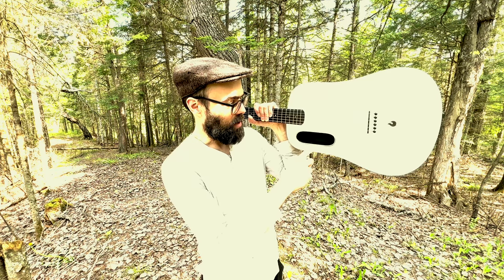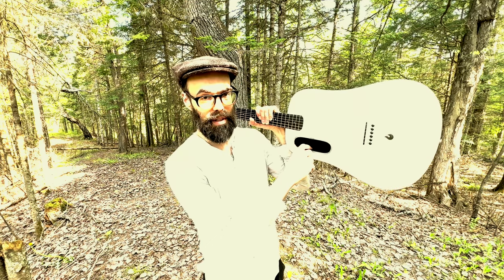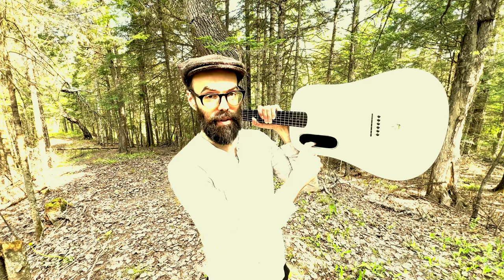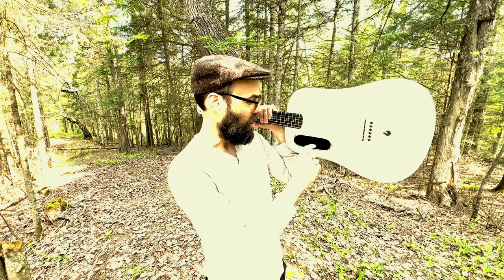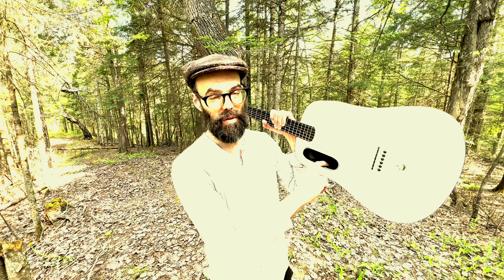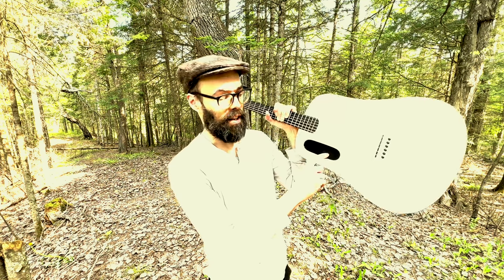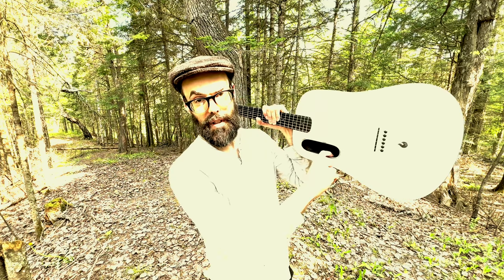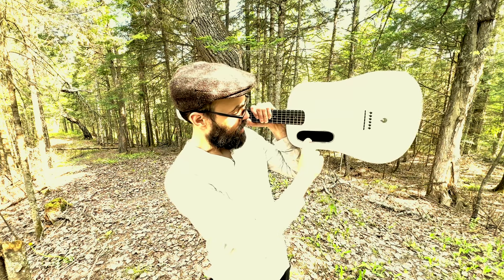Guitar with built in effects? Take it forest bathing!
Beautiful day for a walk so I decided to make a short demo of my Blue Lava Original guitar. It has built in effects which are perfect for so many applications :)

Sorry about the "overexposed" look, edited this in FCP but even using HDR Tools the iPhone 13 Pro Max footage still came out looking weird.